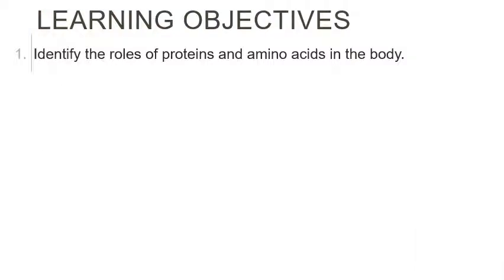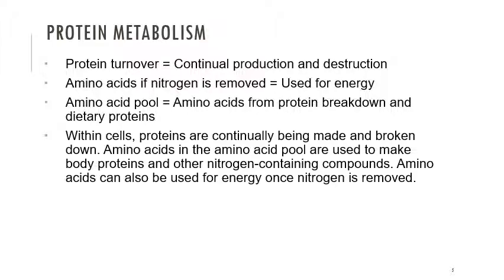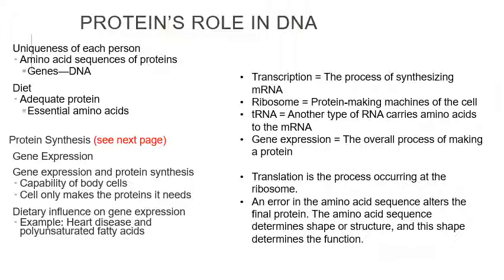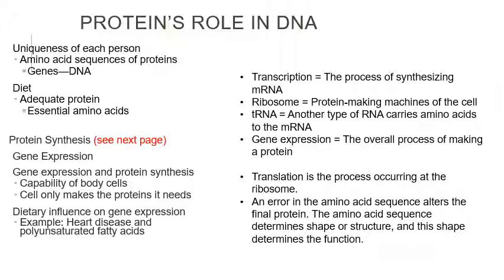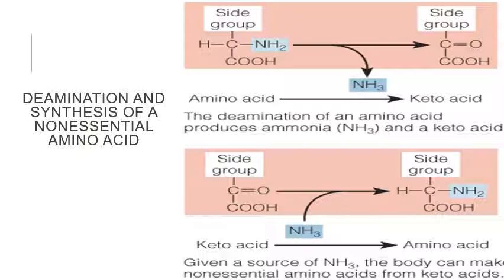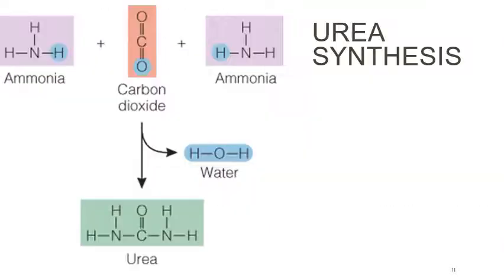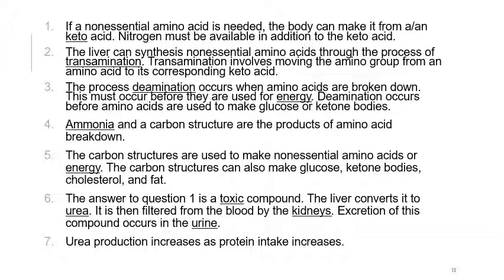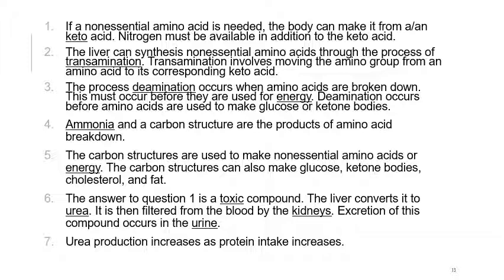Nutrition Chap 06d Proteins and Energy 20201010